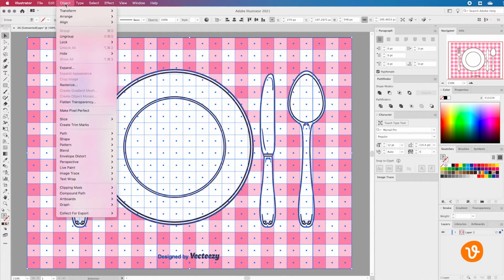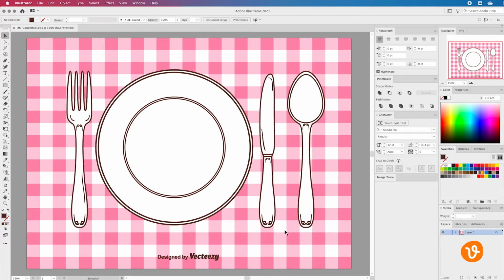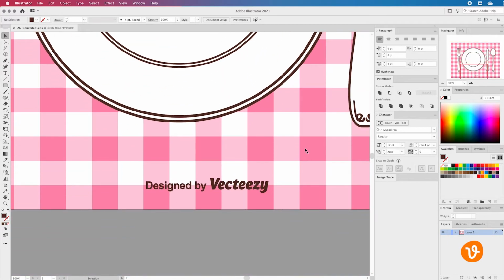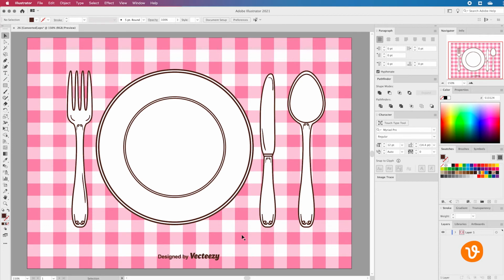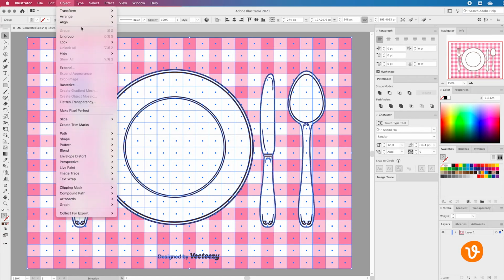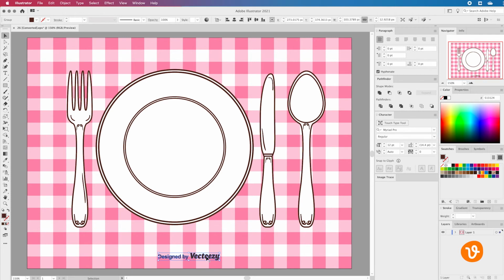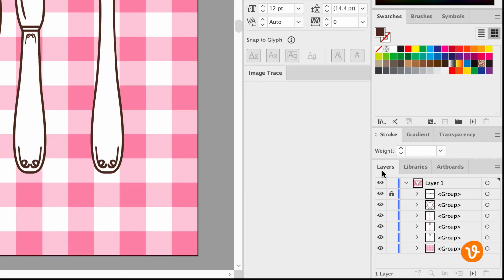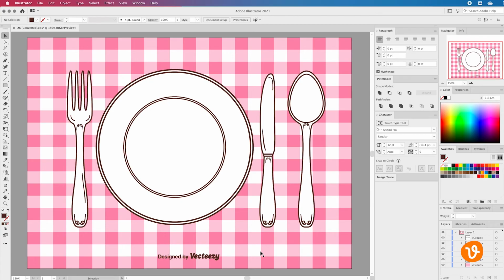How to Remove Unwanted Elements from a Vector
Learn how to remove unwanted elements (like logos and watermarks) from vector images for use in your projects. In this video we'll demonstrate removing the 'designed by Vecteezy' watermark from a vector we've downloaded from vecteezy.com.